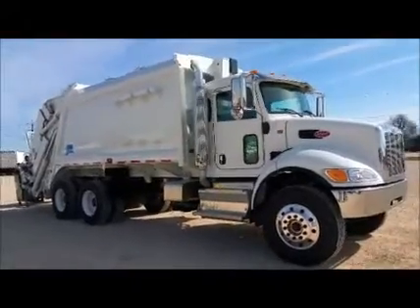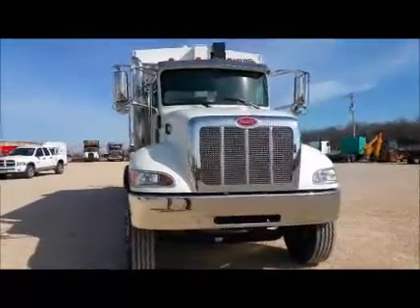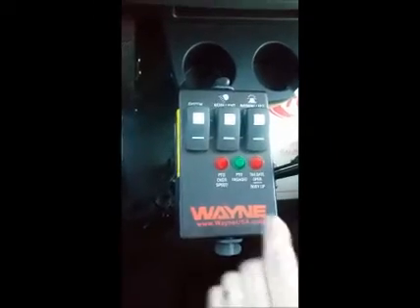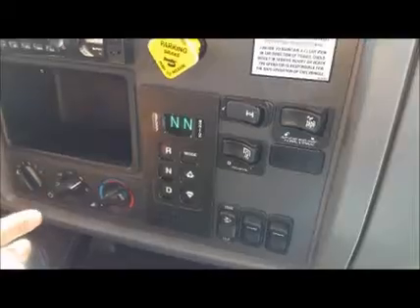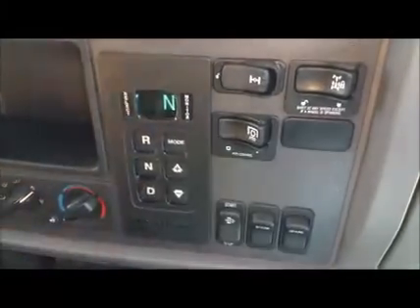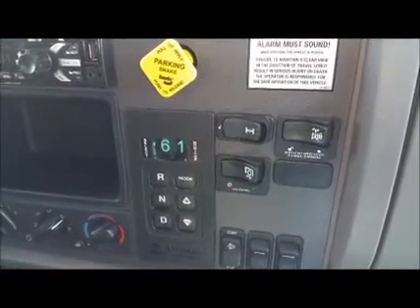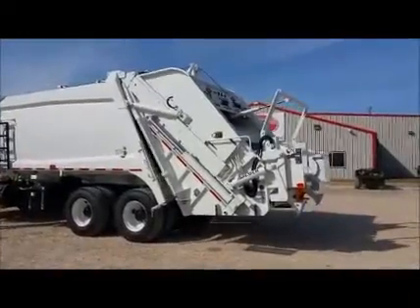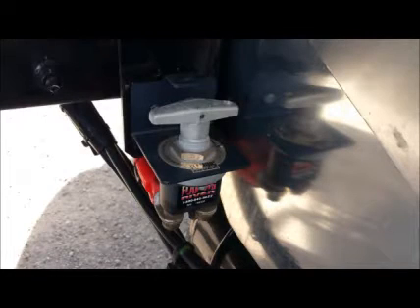2016 PETERBILT 348 For Sale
Title: 2016 PETERBILT 348 For Sale

Category: Packer